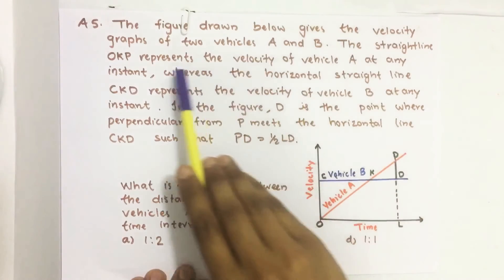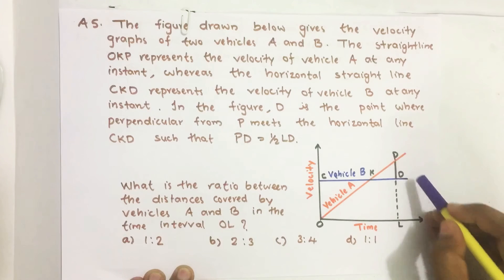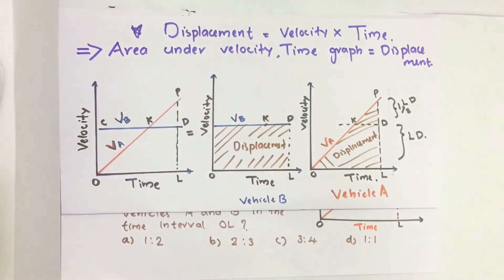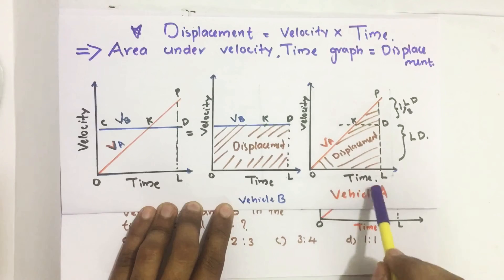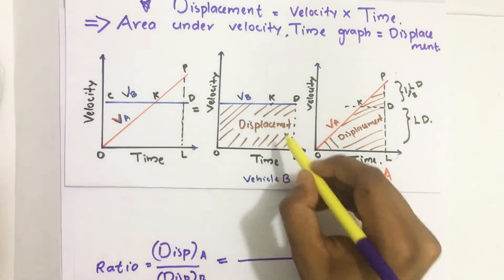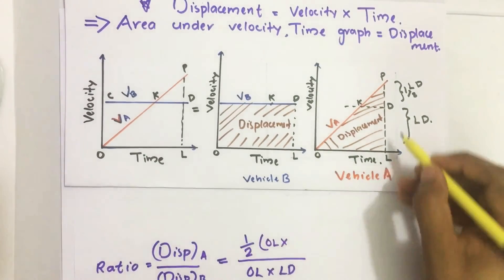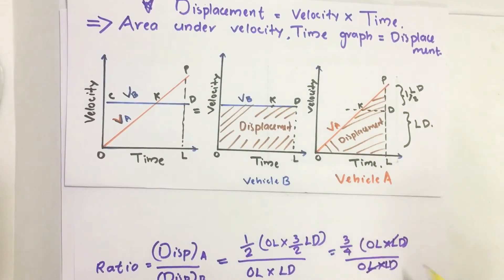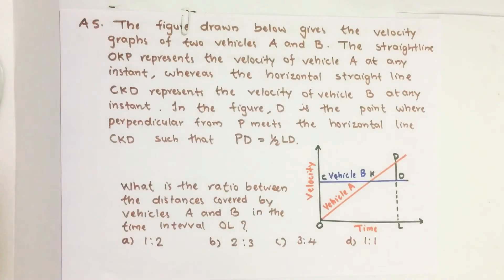2018_Qn A5, The figure drawn below gives the velocity graphs of two vehicles A and B. CSAT Solutions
The figure drawn below gives the velocity graphs of two vehicles A and B. The straight line OKP represents the velocity of vehicle A at any instant, whereas the horizontal straight line CKD represents the velocity of vehicle B at any instant. In the figure, D is the point where perpendicular from P meets the horizontal line CKD such that PD= 1/2 LD :
What is the ratio between the distances covered by vehicles A and B in the time interval OL?
(a) 1 : 2
(b) 2 : 3
(d) 1 : 1